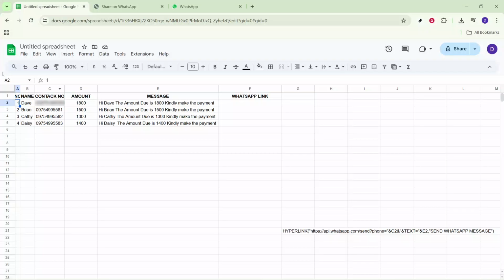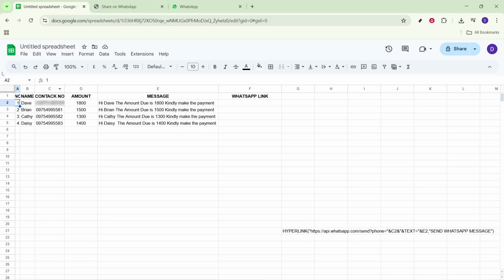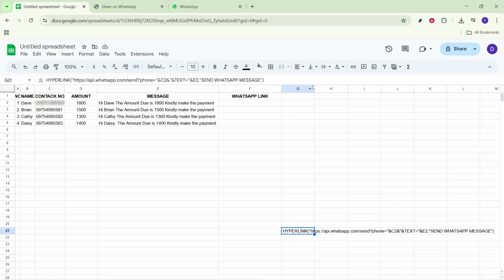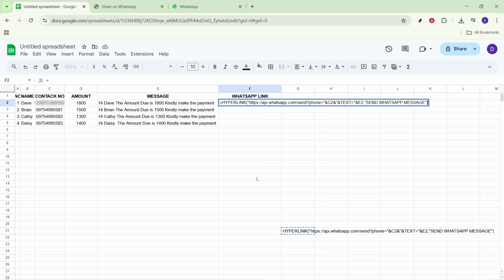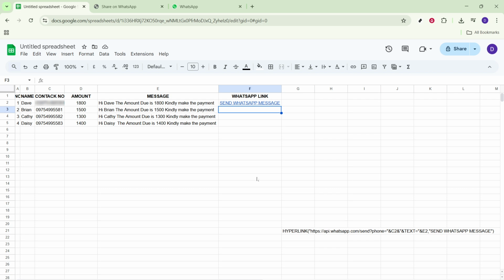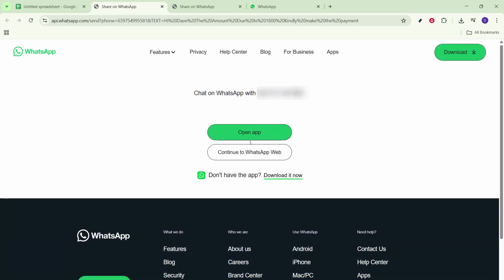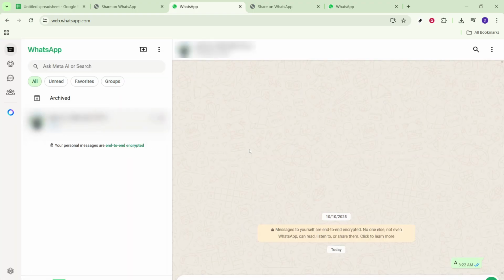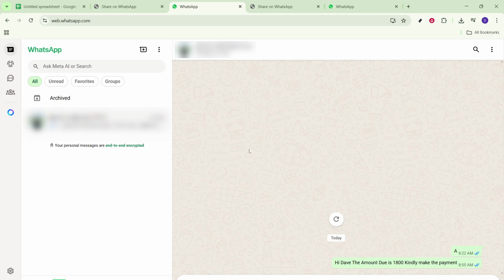How To Send WhatsApp Messages From Google Sheets Automatically (2026)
How To Send WhatsApp Messages From Google Sheets Automatically (2026) (Step By Step Guide) Learn how to send WhatsApp messages from Google Sheets automatically in this step by step guide. This beginner-friendly tutorial shows you how to integrate WhatsApp with Google Sheets, automate messages, and send bulk WhatsApp messages directly from your spreadsheet. Follow along to streamline communication, save time, and use Google Sheets for WhatsApp messaging automation easily.